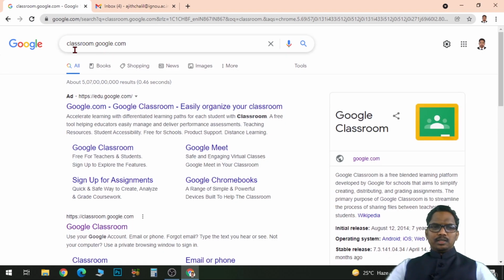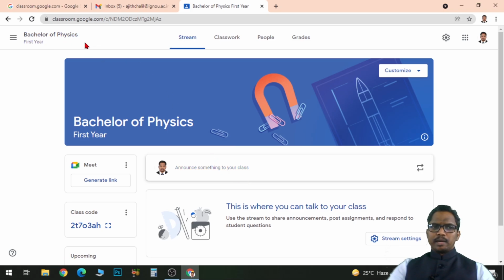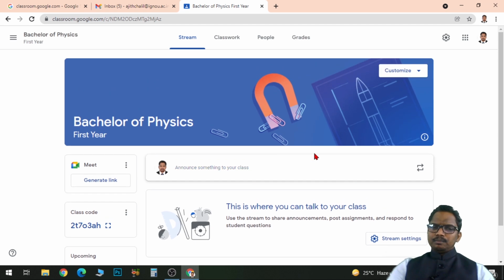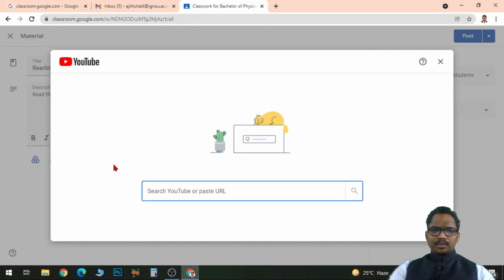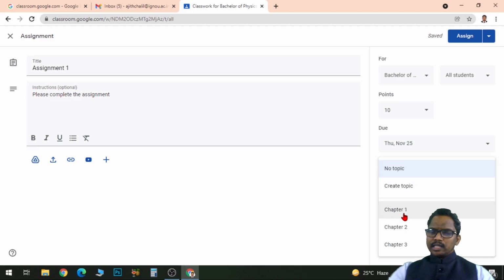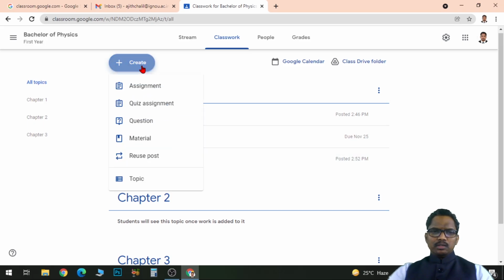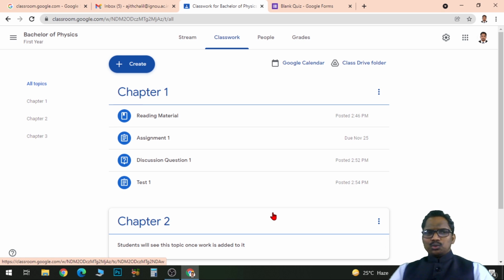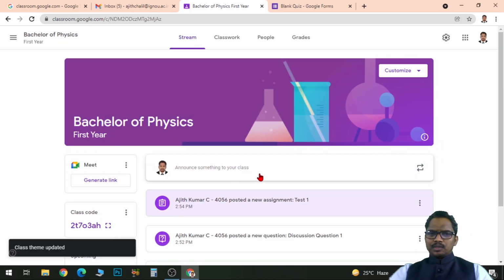Technologies for Learning Spaces - I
This video offers a brief tutorial on using Google Classroom to set up and manage virtual learning spaces (0:27-0:33). It demonstrates how to create a new classroom (1:55-3:48), organize classwork with materials, assignments, and tests (6:35-17:49), manage student and teacher access (18:07-19:26), and utilize features like Google Meet for online classes (20:45-21:04).

Subject: MES-133
Course Name: MES-133
Name of Presenter: Dr. Ajith Kumar C.